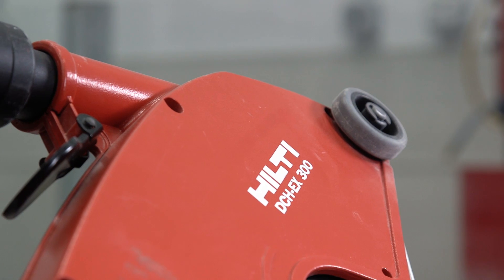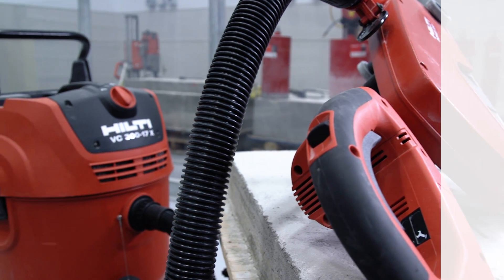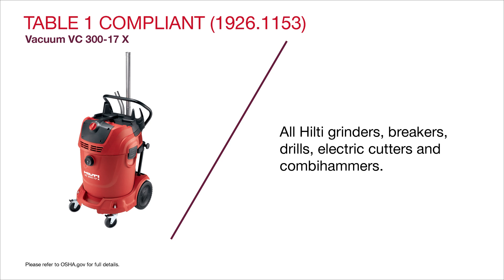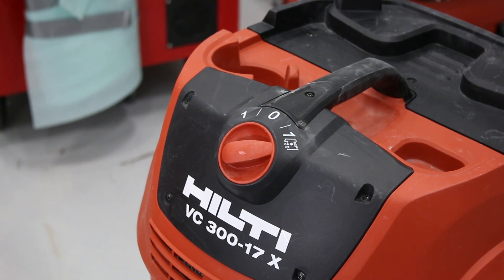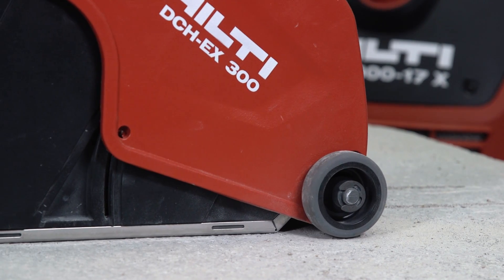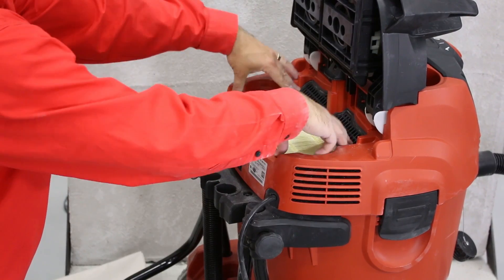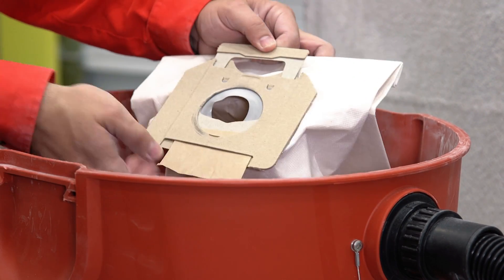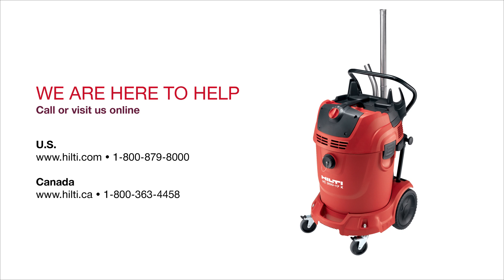HOW TO maintain your Hilti VC 300-17 X vacuum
Want to learn more? Canada

Hilti vacuums are reliable tools used for controlling concrete dust on construction job sites. In this video, you will learn how to operate and maintain the Hilti VC 300-17 X. This vacuum can be paired with hilti dust removal attachments to create compliant, OSHA Table 1 dust control solutions for concrete drilling, grinding and cutting.